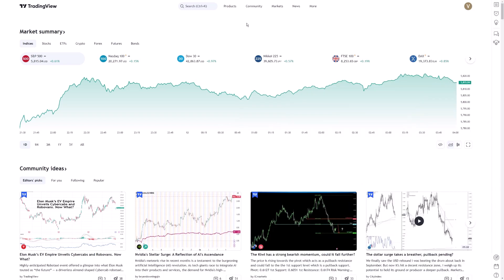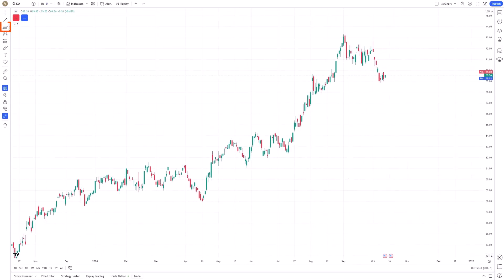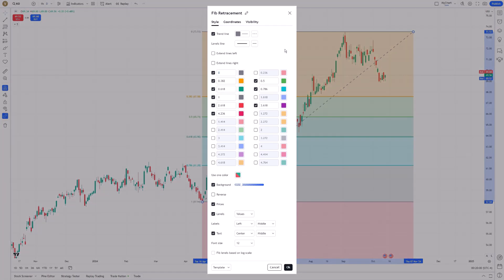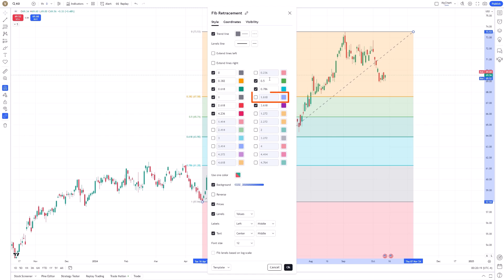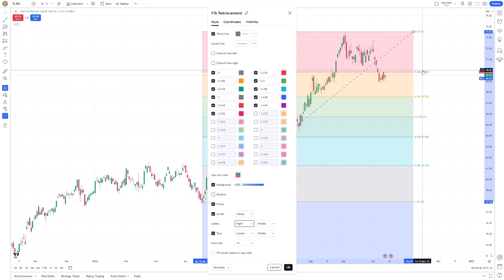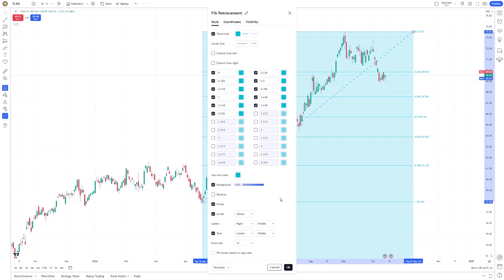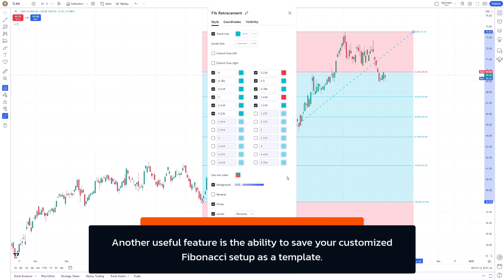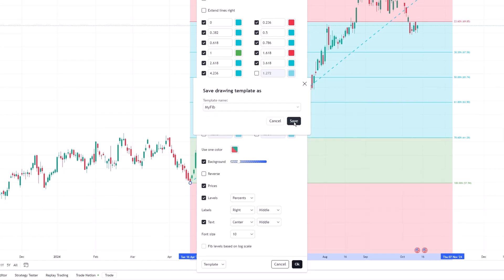How to Customise Fibonacci Levels in TradingView?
Customising Fibonacci levels in TradingView can significantly enhance your technical analysis. In this tutorial, you’ll learn how to tailor this tool to fit your trading strategy:

➕Access the Settings: After drawing a Fibonacci retracement, double-click it to open the settings panel.

➕Add Custom Levels: Easily input non-standard levels, like 0.236 or 1.618, to match your specific approach.

➕Adjust Visuals: Modify colours, line styles, and level positions for clearer chart analysis, depending on your preferences.

➕Display Price Levels: Choose to show prices at key levels for extra context in your trades.

➕Save Templates: Streamline your workflow by saving custom Fibonacci setups for quick access in future analyses.

Customising Fibonacci levels allows you to align this powerful tool with your unique trading strategy, making your charts more insightful.